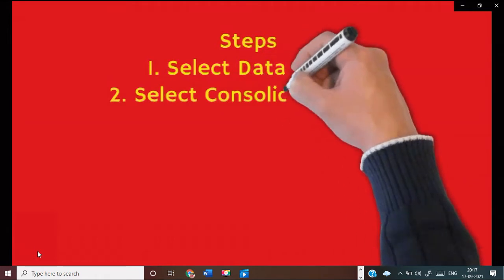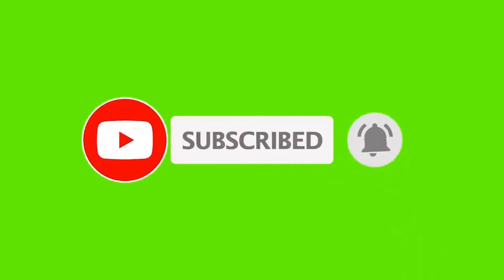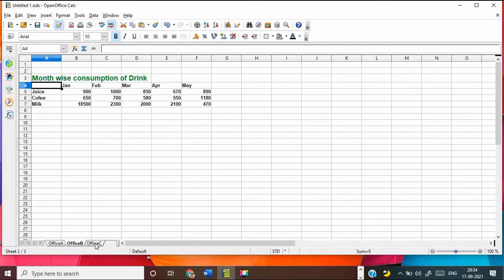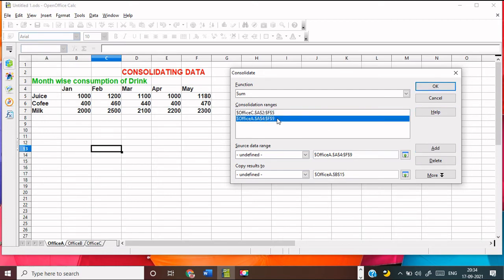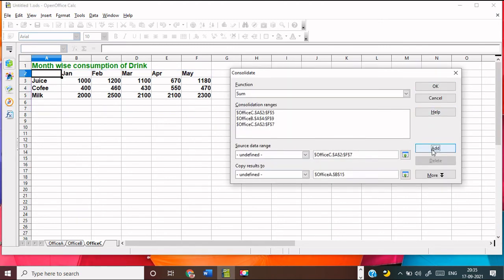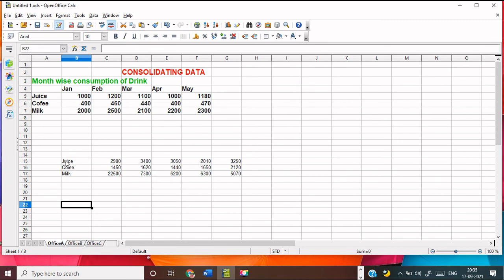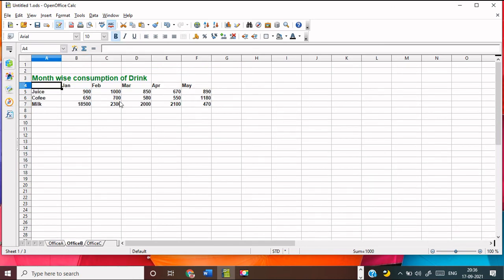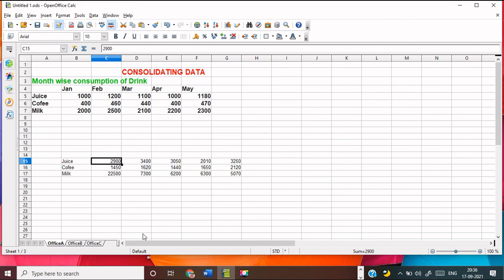Data consolidation in Excel/Open Office .How to consolidate data in excel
How to consolidate data,
Consolidation of data in Excel , Excel Tutorial,
Class  10 IT tutorial, IT 402 consolidation ,
 Data Consolidation meaning
data consolidation in excel
data consolidation in excel in hindi
data consolidation in excel with example
data consolidation in excel steps
How to add different sheets in excel